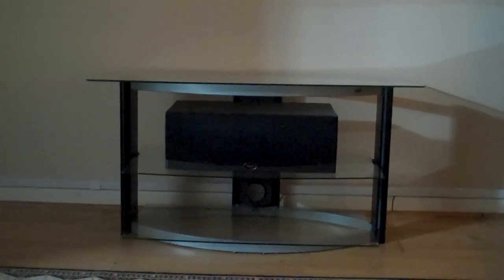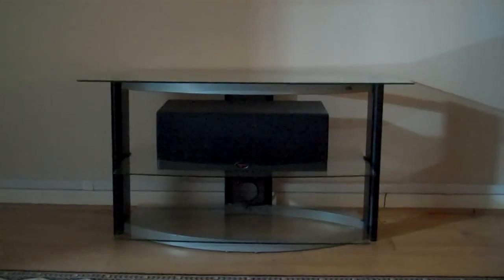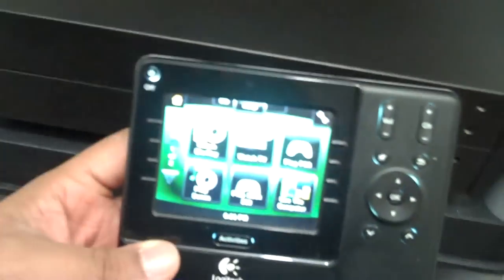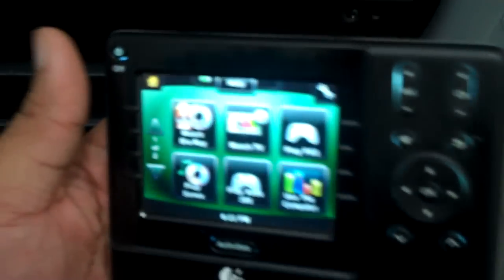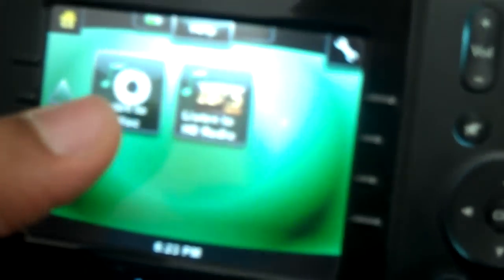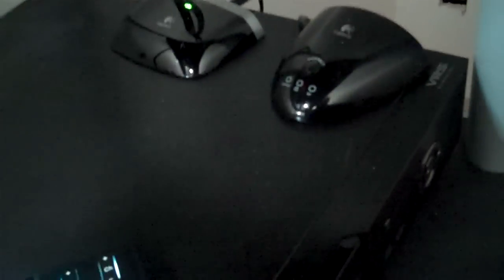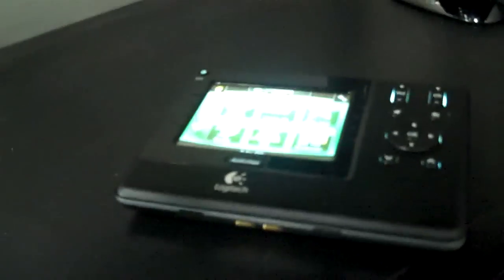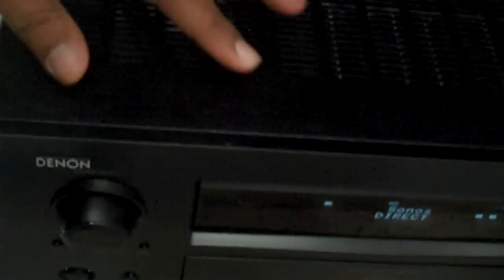Big Theater Experience in a Small Space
Big Performance in a Small Space--You don't need a palacial space to enjoy great Home Theater and Audio equipment.